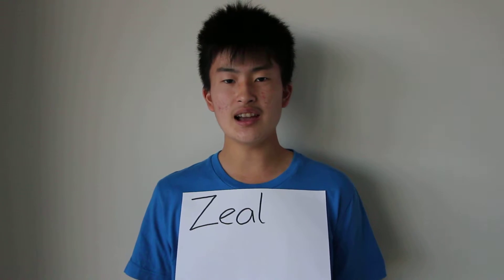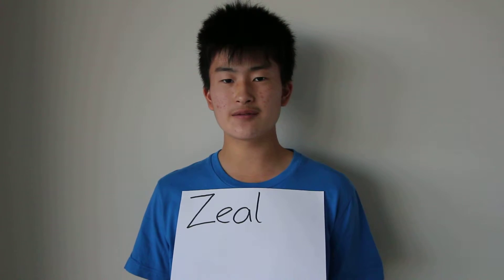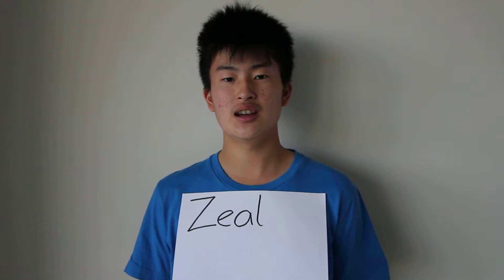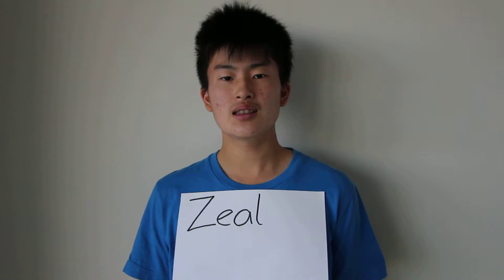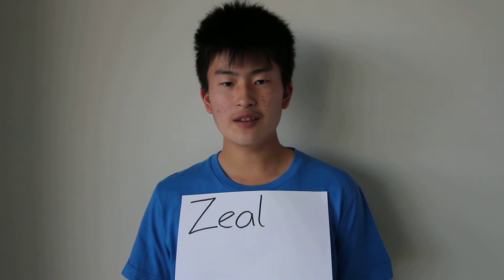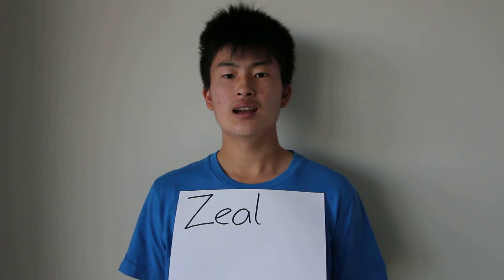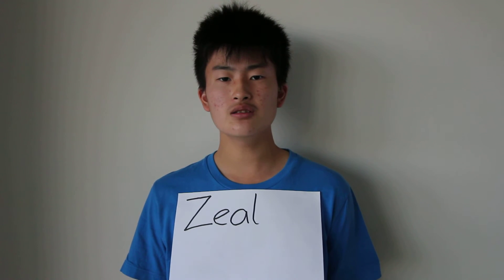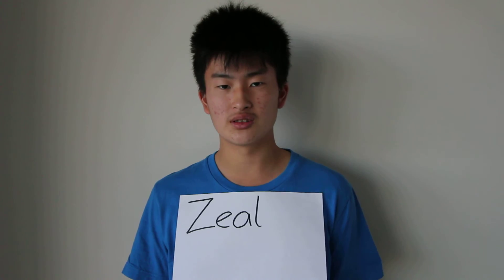The Y.K. Dictionary - Zeal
The World's fastest and easiest Movie Dictionary!
Intermediate vocabulary available for all people to enjoy!
Watch it now...the new learning experience...The Y.K. Dictionary!